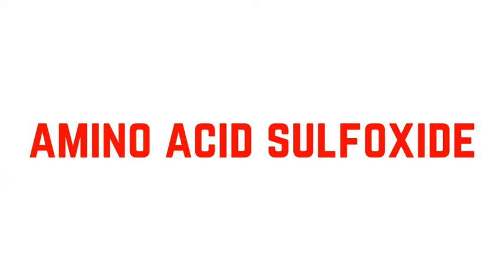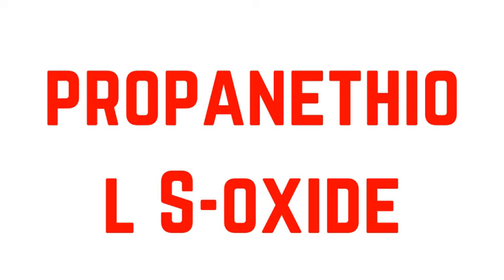WHY DOES ONION MAKE US CRY?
In this video, we will find why does onion make us cry. Enjoy the video!